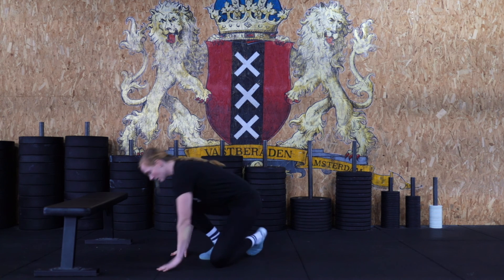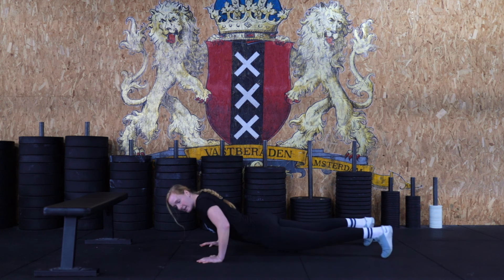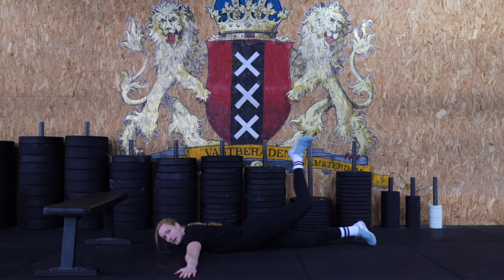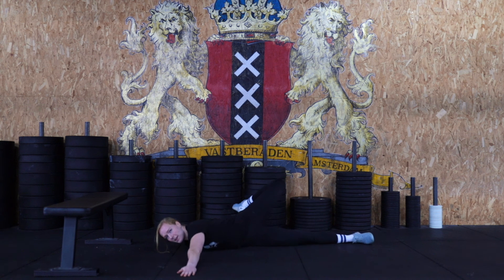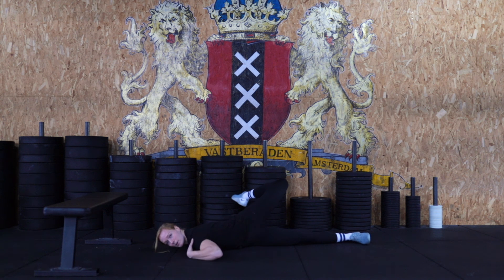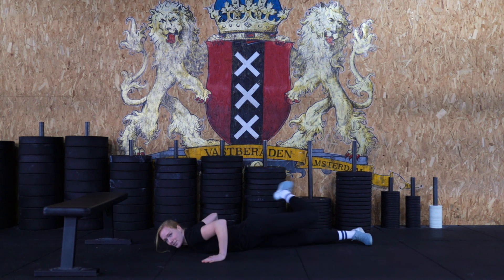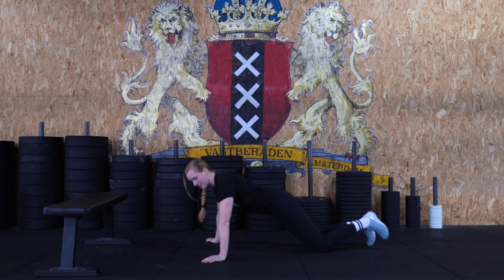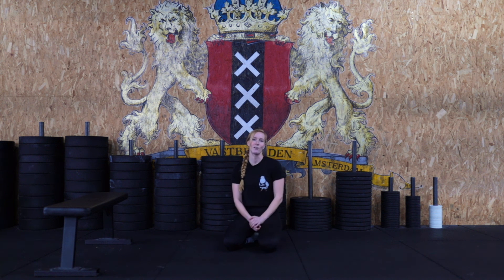Vastberaden at Home | Workout of the Day week 5 2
(repeat Tuesday 28.4)

Warm up:
1 Round
10 Double bottom burpees
20 Single leg V-ups
40 Jumping jacks

Beginners
5x 3:00 / Rest 1:00
3 Burpees
6 Couch push ups
9 Shot guns

Intermediate
5x 3:00 / Rest 1:00
3 Burpees
6 Pike push ups
9 V-ups

Exp

5x 3:00 / Rest 1:00
3 Handstand push ups
6 Burpees
9 V-ups

Cooldown:
Scorpion 2:00